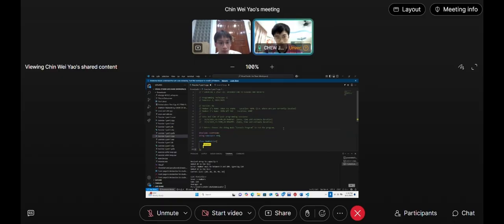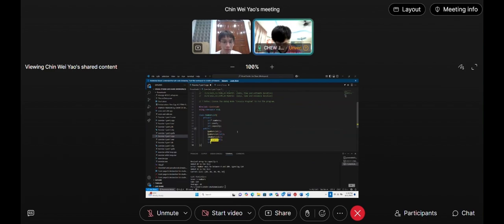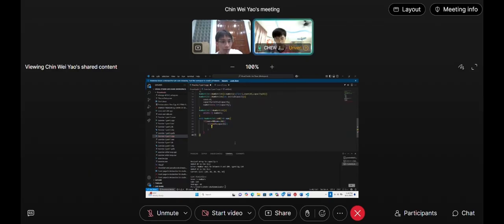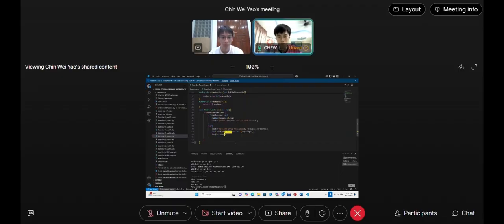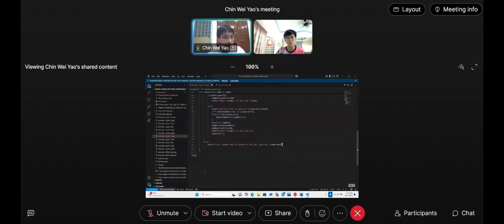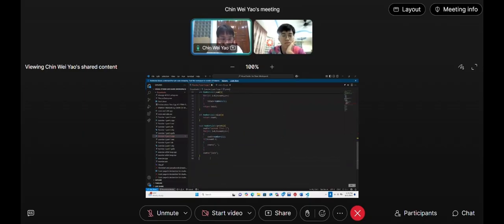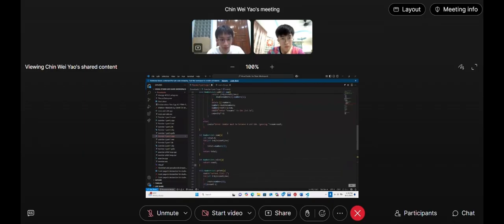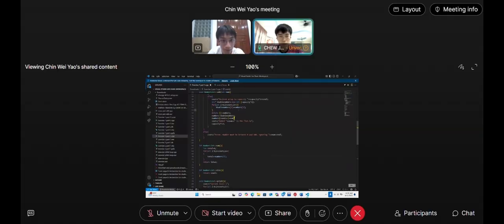Programming Technique II (SECJ1023-02) Pair Programming Exercise 2 Part 1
Chew Jie Sheng
Chin Wei Yao